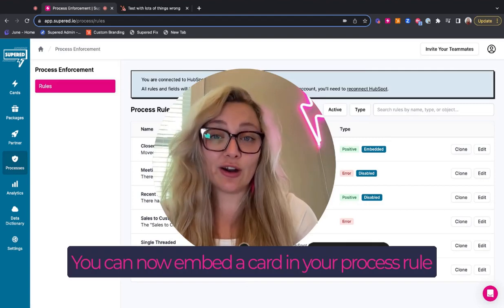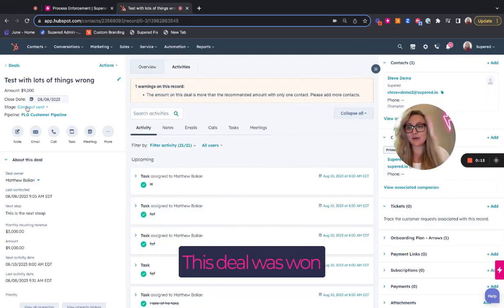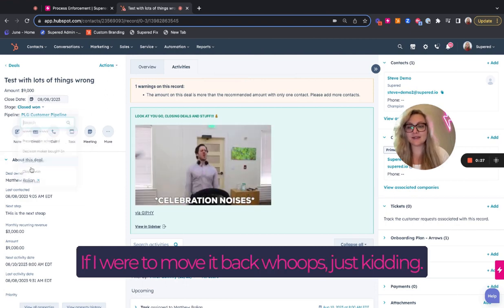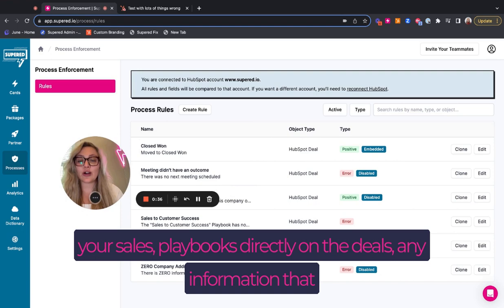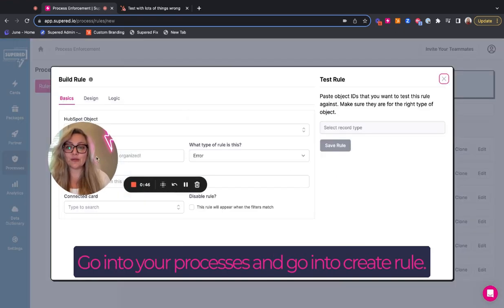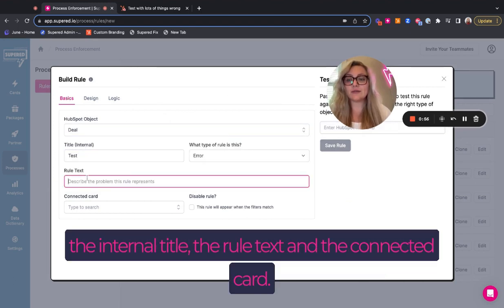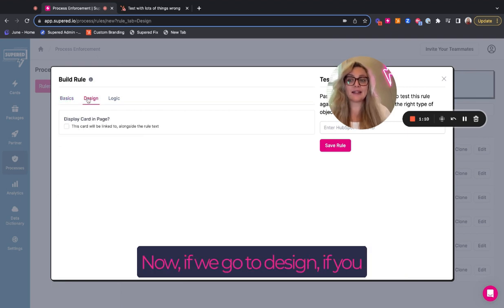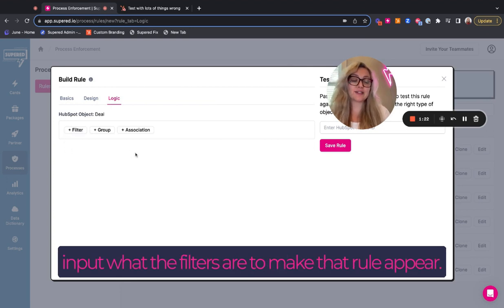Embedding Cards in HubSpot Process Rules (New Feature)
Unlock the power of dynamic updates within your HubSpot processes with this enlightening tutorial! Join me as I unveil the seamless art of embedding cards into your process rules, right within the HubSpot ecosystem.

Picture this: a deal in HubSpot, adorned with a warning. In this demonstration, I'll guide you through the process of transitioning that very deal to a triumphant "close one" status. Witness the magic unfold as an embedded card dynamically celebrates the achievement, right before your eyes.

But wait, there's more! Not only will I reveal the steps to create this innovative rule, but I'll also walk you through the intricacies of connecting that all-important card. Imagine the possibilities as you effortlessly integrate sales playbooks and furnish your representatives with indispensable information to impeccably complete their data entries.

This feature isn't just a tool—it's a game-changer. Elevate your HubSpot experience and revolutionize your data management processes. Join me in this transformative journey as we unlock the full potential of embedding cards in your process rules. Let's dive in and make your workflows smarter, more efficient, and undeniably impressive!